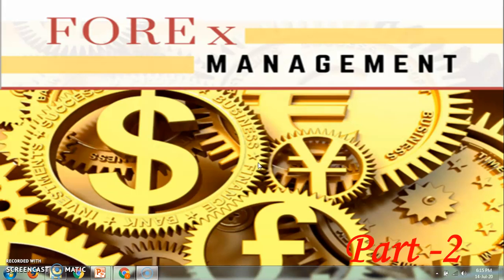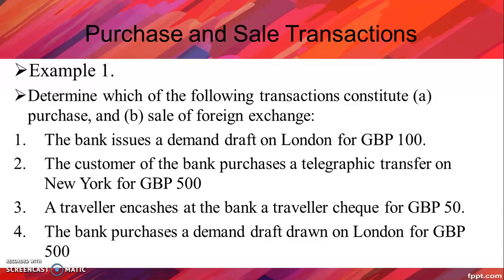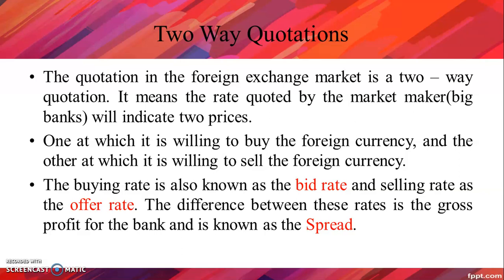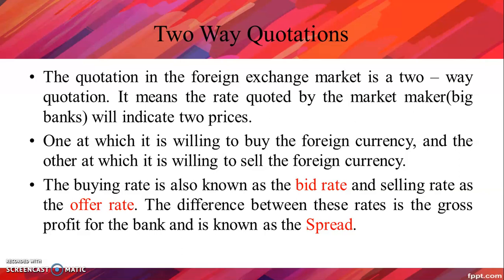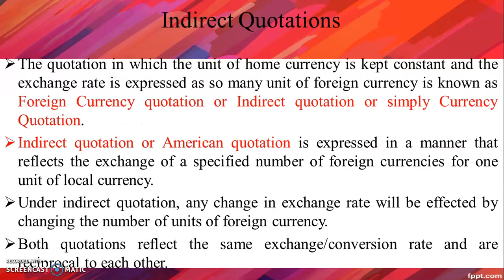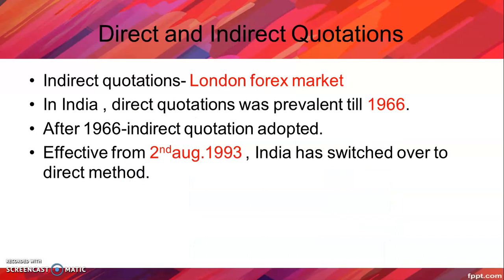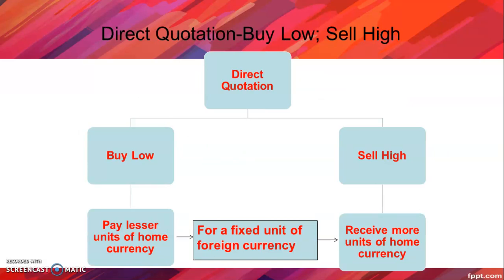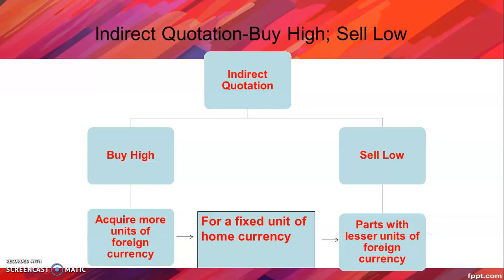Forex Management part 2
This video is based on Calicut University MBA syllabus